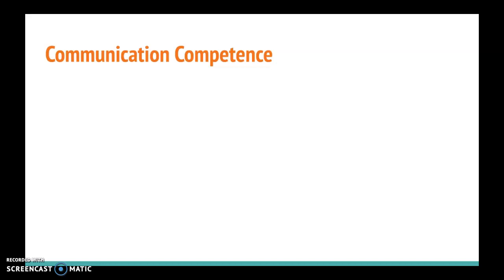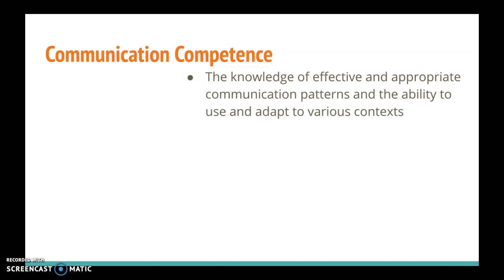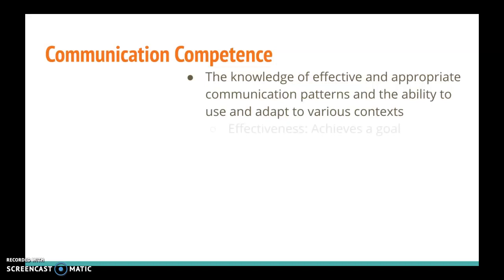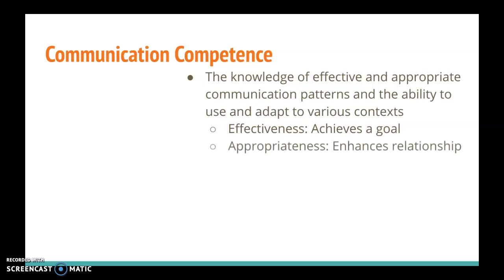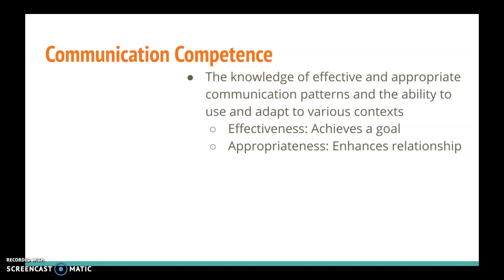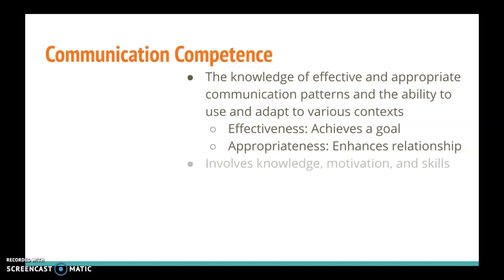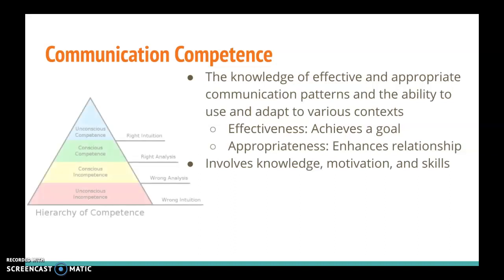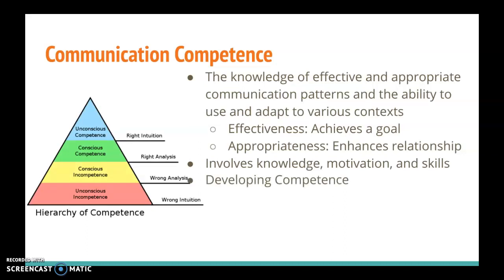CitRW Ch 1: Communication Studies (Part 6 of 6)